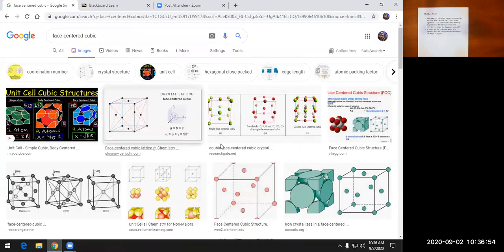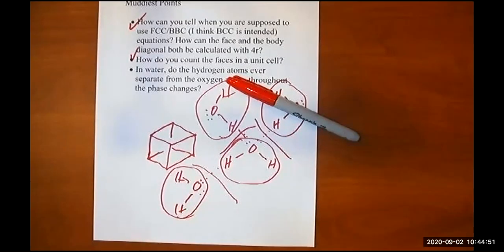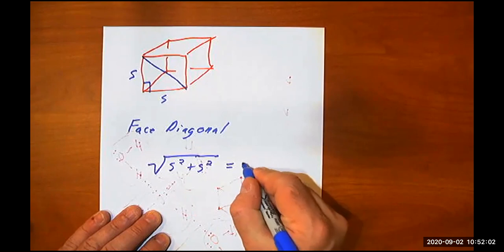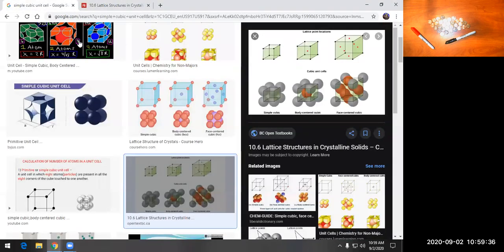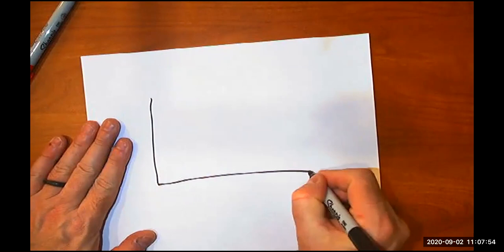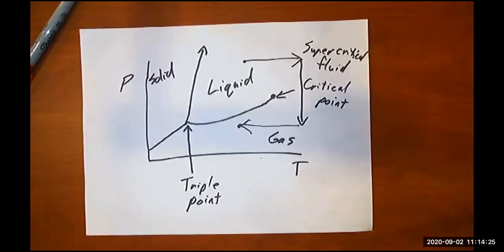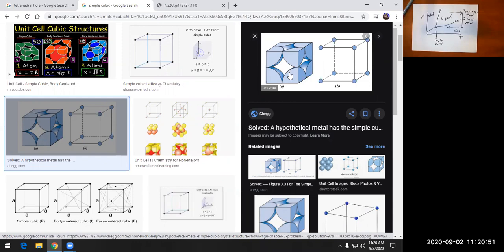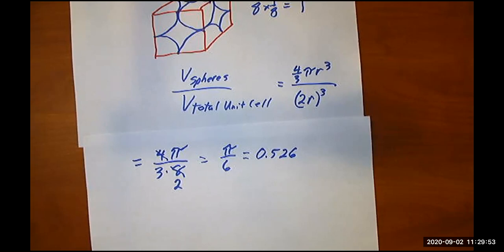Wednesday, 9/2/2020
0:00 - Recording began in the middle of announcements
02:25 - How can you tell when you are supposed to use FCC/BCC equations?
03:00 - How can the face diagonal and the body diagonal both be calculated with 4r? Results in an overview of the geometries of the main unit cells.
07:35 - How do you count faces in a unit cell?
08:25 - In water, do the hydrogen atoms ever separate from the oxygen atoms throughout a phase change?
11:30 - Why is simple cubic only 2r? (Edge length)
13:10 - Would you need to calculate the diagonal for simple cubic?
15:25 - If the question gives us the edge length, do we need to worry about the face diagonal? (No)
15:50 - Visualizing face diagonal and body diagonal on a cube (I make a paper model)
17:35 - Does the face diagonal equal the body diagonal? (I go through the application of Pythagorean theorem to the geometry of the cube.)
21:40 - Hexagonal closest packing (compared to cubic closest packing).
22:30 - Demonstration of a layer using pennies.
24:00 - Moving to layer stacking
25:15 - ABCABC (cubic) vs ABAB (hexagonal)
27:30 - Visualizing the relationship between FCC and CCP
30:35 - Octahedral holes vs. Tetrahedral holes
34:15 - Drawing a phase diagram
39:20 - A digression about the use of supercritical fluids to make aerogels
43:30 - Talking through how to think about an "extend your knowledge" question: Suppose you know that an ionic compound has a structure where the anions form a simple cubic lattice, and the cations fit into the octahedral hole in the center of the unit cell. How would you determine the largest cation that could fit without expanding the corners of the unit cell?
49:10 - Re-introducing packing efficiency; what it is, why it matters, and how to calculate it.
55:45 - Coordination number: importance and how to calculate. Example using water's hydrogen bonding to show that the structure should have coordination number of 4.